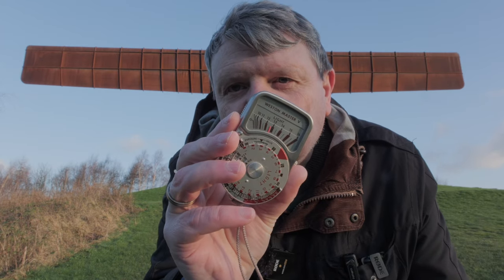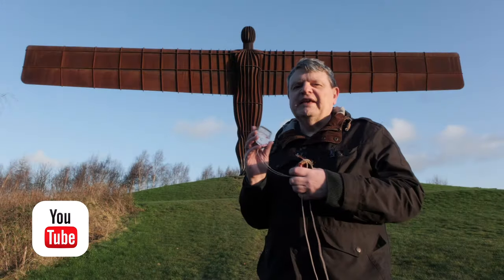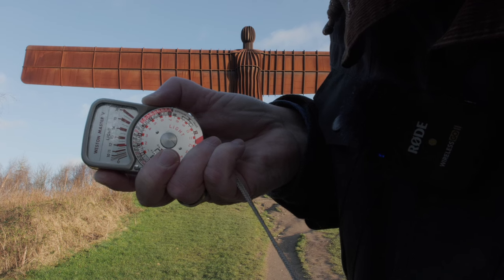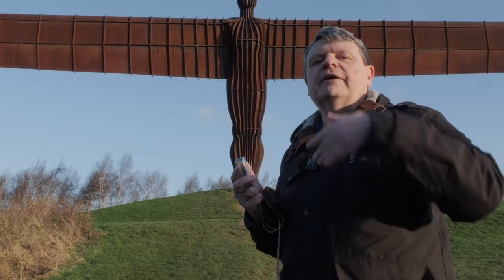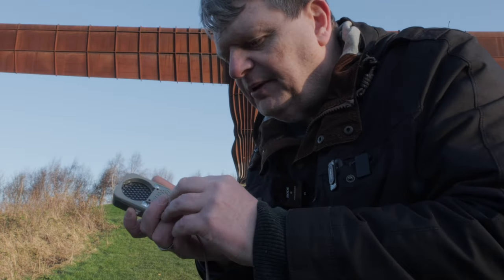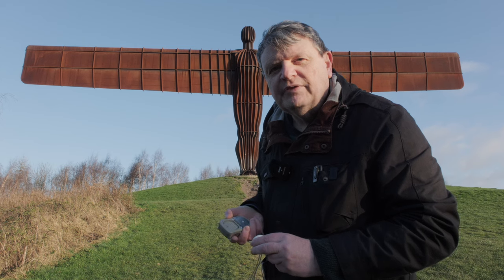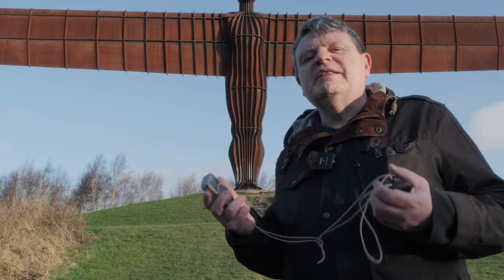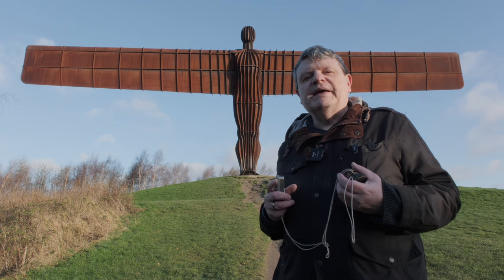Film vs Digital How Does A 50 Year Old Light Meter Stack Up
Will the Fujifilm X-H2 mirroless APS-C camera be beaten by a fifty year old film era Weston Master V light meter?

Download the Fujifilm X-H2 poor weather RAWs for this video

In this straightforward comparison, we'll objectively evaluate how The Fujifilm X-H2 with it’s four exposure metering modes, stacks up against the beautiful but 50 year old Weston Master V, handed down to me by my uncle. It's a film vs digital battle royale

It looks complicated but if you have a basic understanding of the Exposure Triangle, it’s really not. Read more about the Exposure Triangle here.

Metering Modes Used - Fujifilm XH2

Matrix, Centre Weighted, Spot, Average

Metering Modes Used - Weson Master V

Reflected
Incident

OR  BETTER STILL

Take my comprehansive, top rated course on the subject, here

Whether you're a photography enthusiast or a professional looking for the best tool for your work, this video provides practical insights to help you make an informed decision.

Manfrotto C055 Carbon Fibre Tripod
Kingston Mobilite 2
Kase Magnetic Filters

All video footage remains the copyright of Jason Row Photography. All clips used in this and other videos can be licensed from:

 as well as other major stock agencies

If you want to learn how to shoot cinematic footage with your photo camera, check out our fantastic tutorial series on Udemy.

➤Suggested Videos:-

✅ APS-C vs Medium Format | Fujifilm X-H2 vs GFX50s